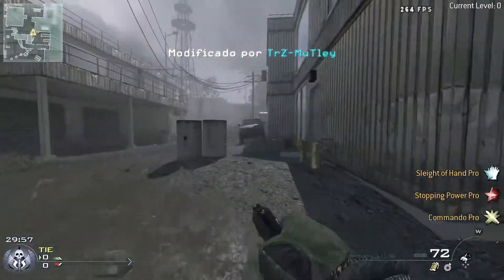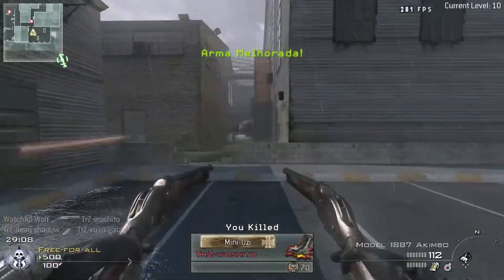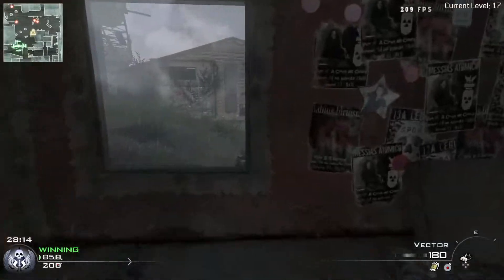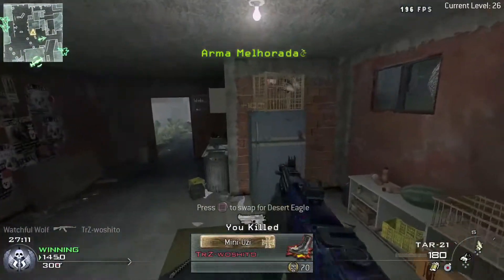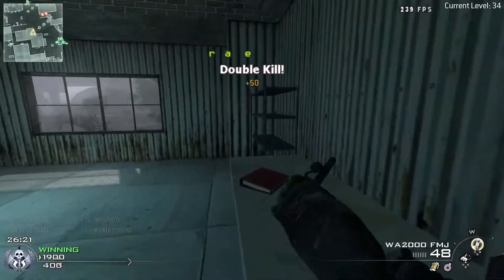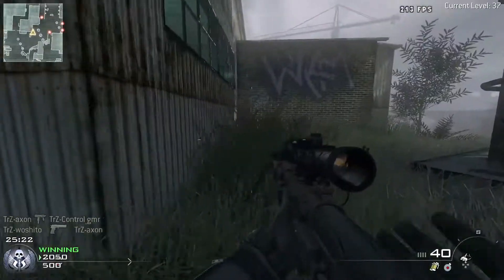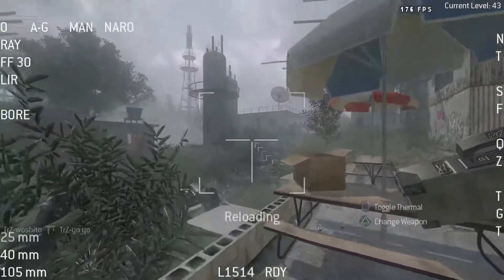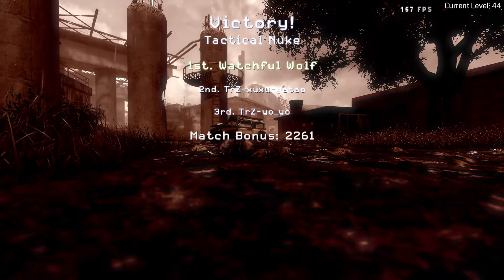Modern Warfare 2 Gun Game is INTENSE!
Gun Game on Call of Duty: Modern Warfare 2 thanks to IW4X.